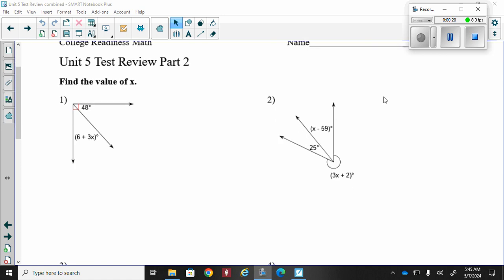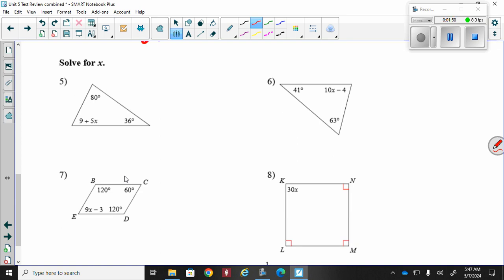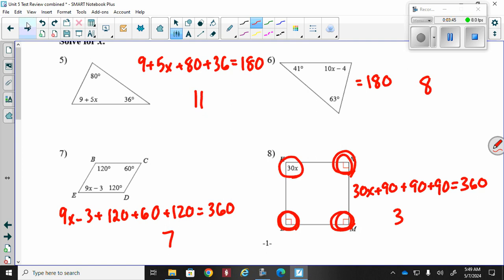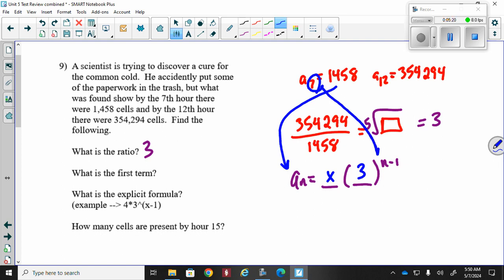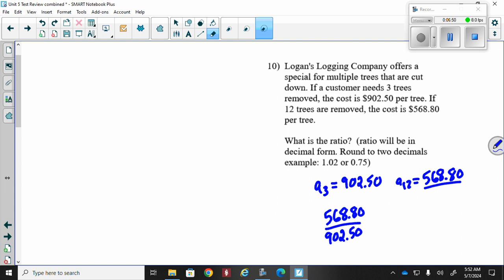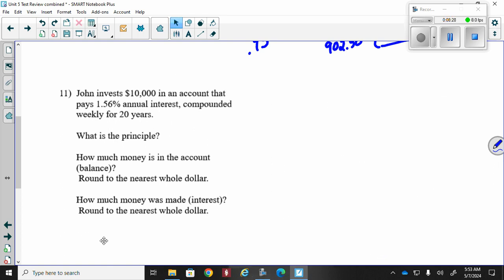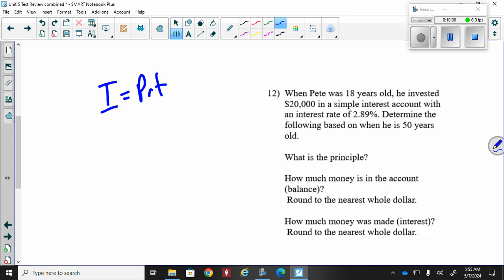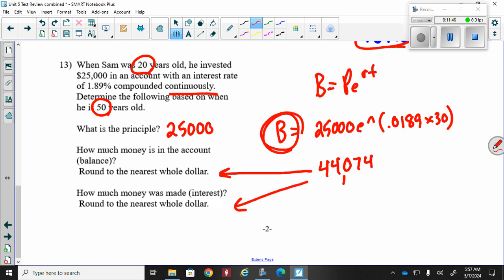Unit 5 Test Review Part 2